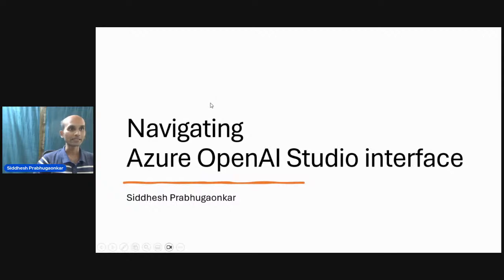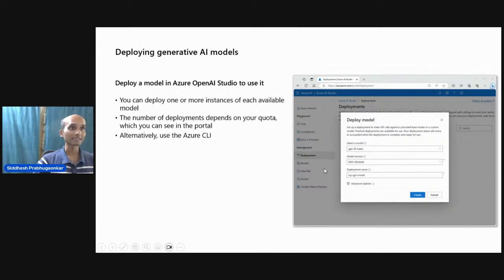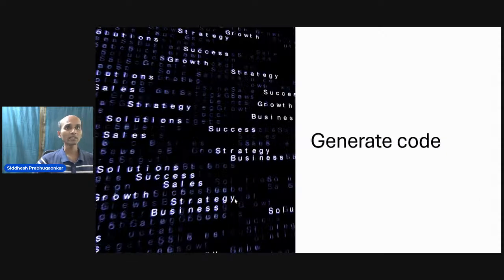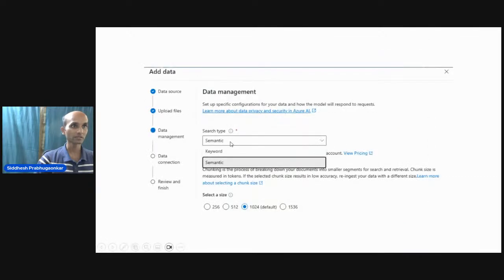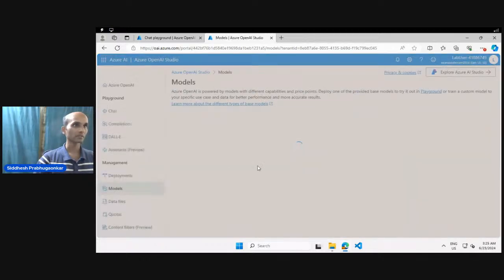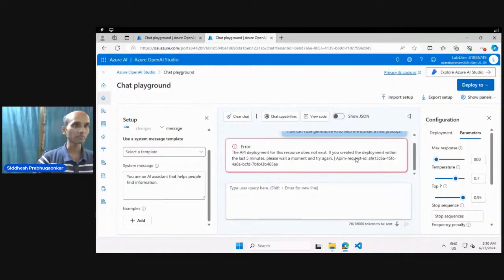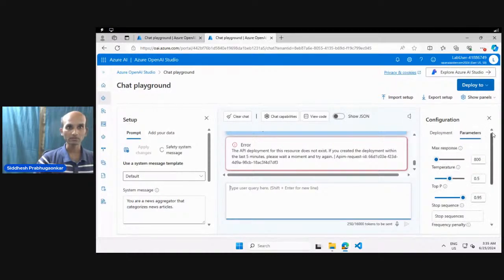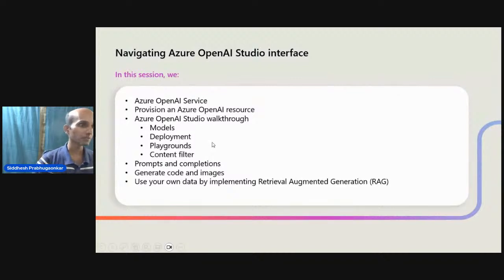Seasons of AI | Siddhesh Prabhugaonkar